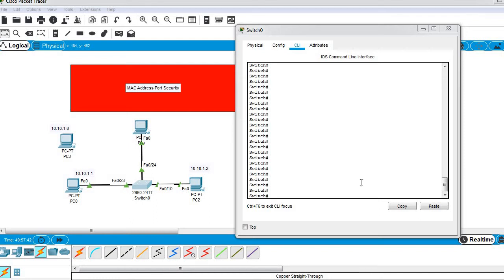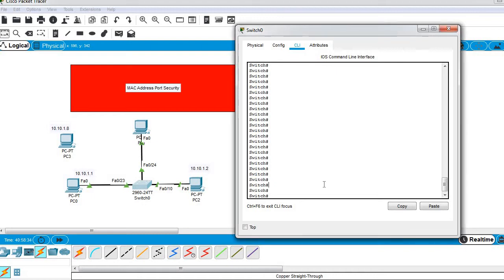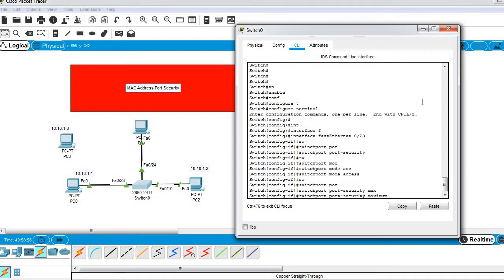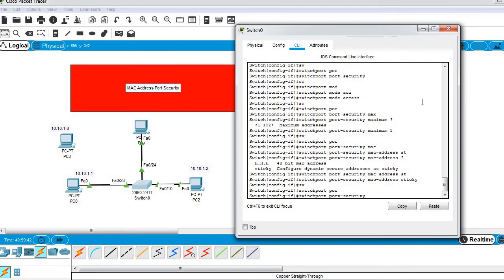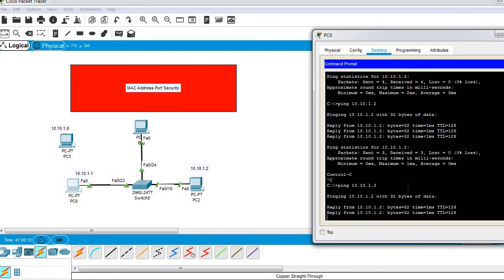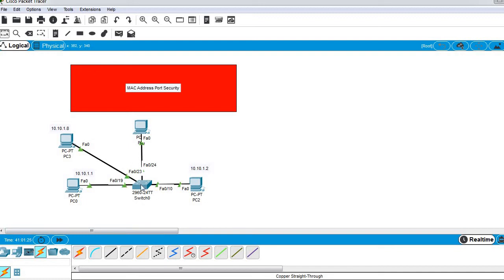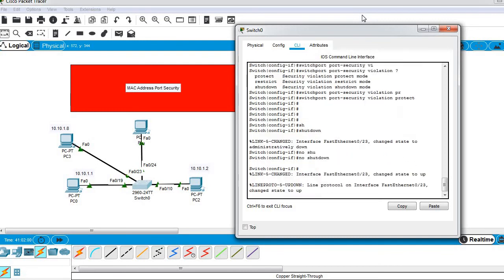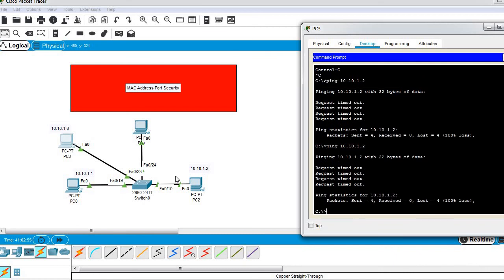How to Configure Port Security Violation sticky shutdown or protect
Port security is a layer two traffic control feature on Cisco Catalyst switches. It enables an administrator to configure individual switch ports to allow only a specified number of source MAC addresses ingressing the port.